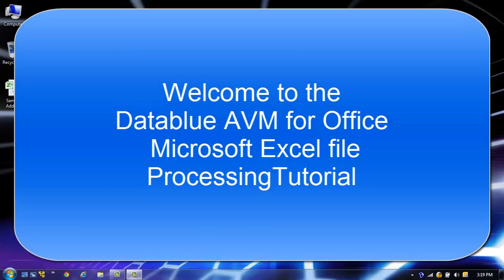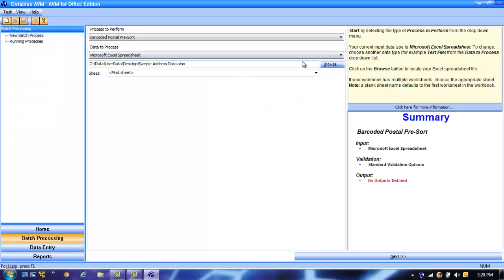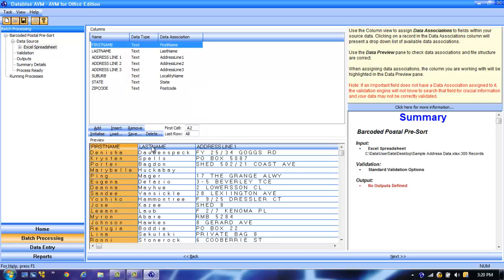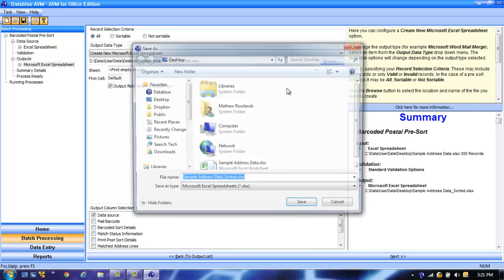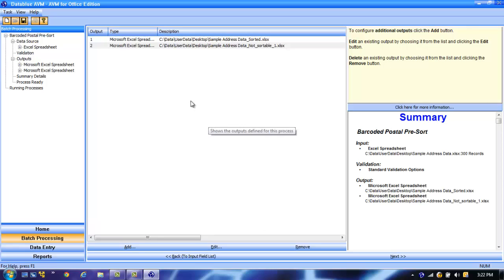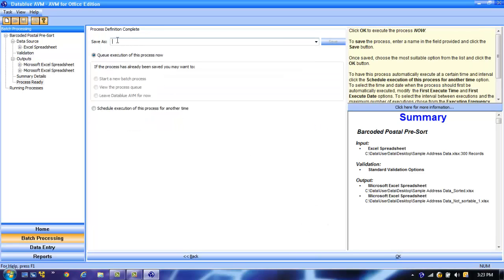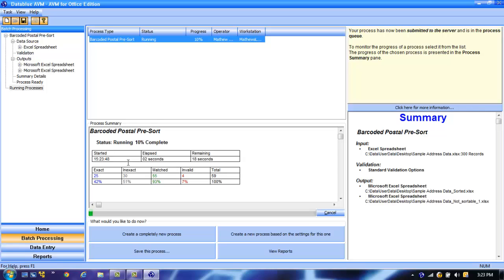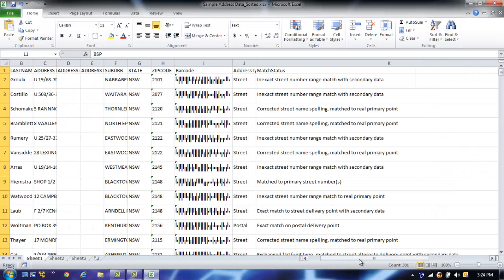Using AVM for Office to Process Excel files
Tutorial showing how Datablue AVM for Office can be used to validate and barcode addresses stored within Microsoft Excel spread sheets